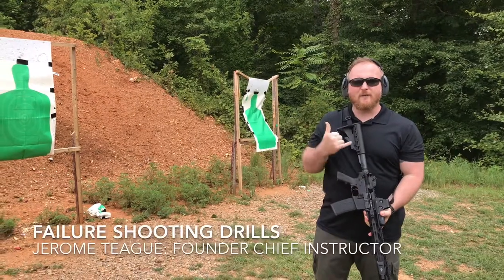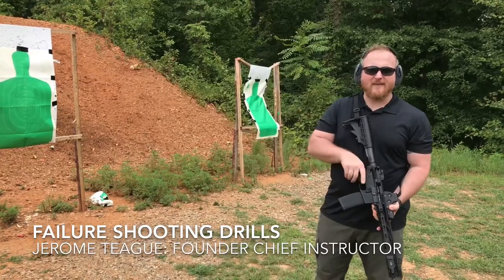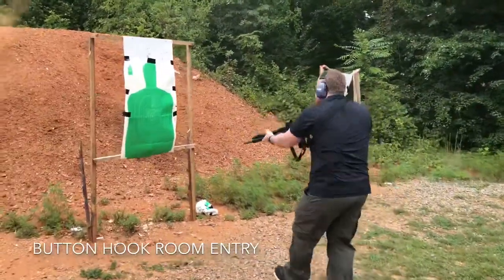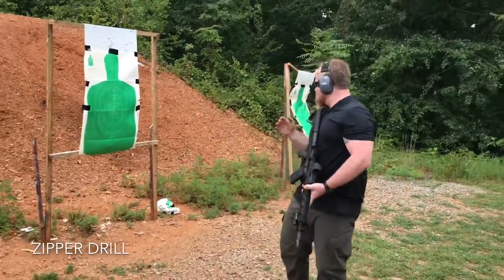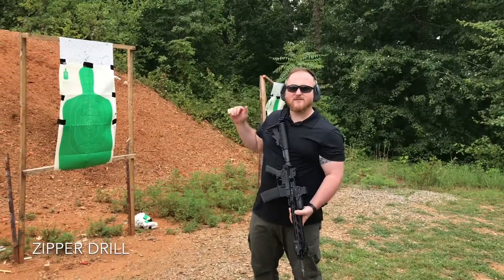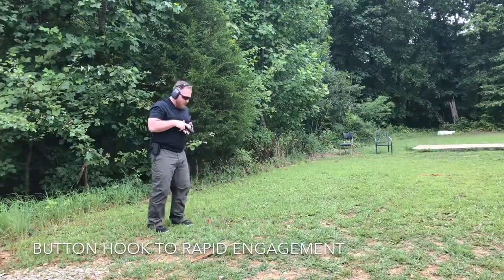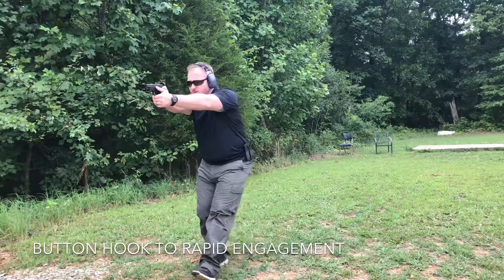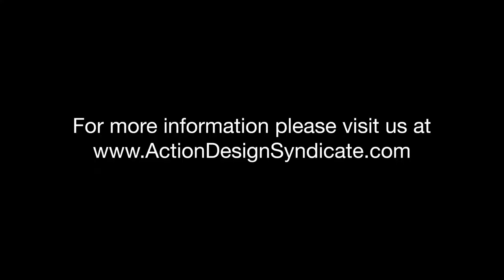Shooting and Movement Drills (Rifle & Pistol)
Doing a quick run through with students of a few rifle and pistol drills I like to run. If you understand a few key fundamentals and safe handling, it is very easy to take your shooting from static on the firing line to proper tactical movement for film and real world applications (CQB, CCW, and home defense).